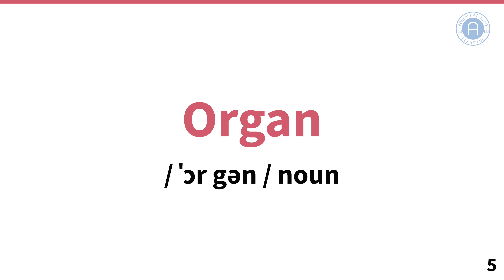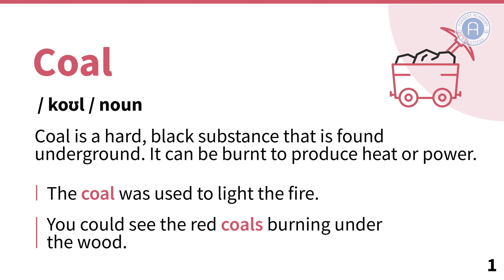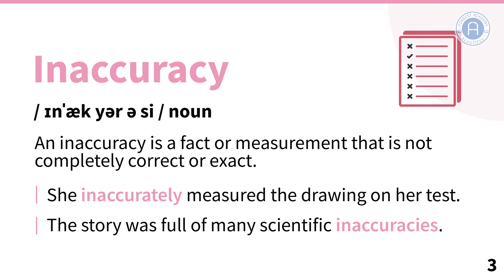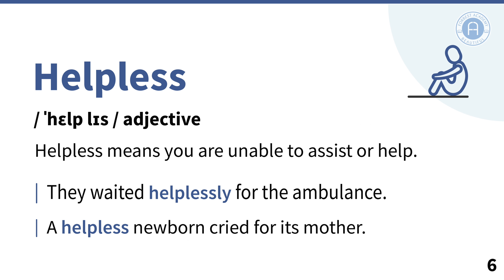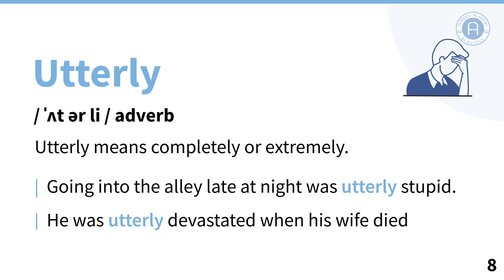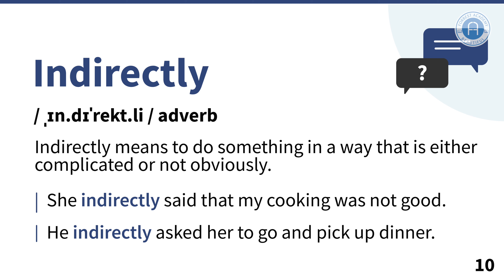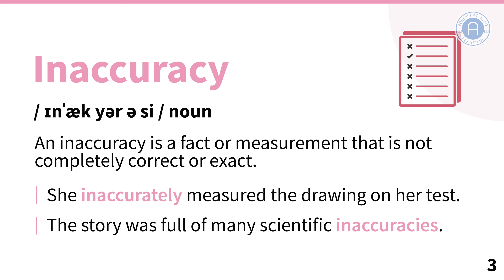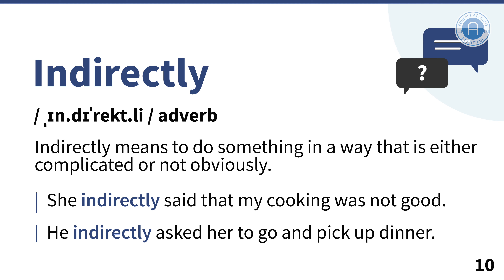The Mark on the Wall CEFR C1 Part 2: Vocabulary, Meaning & Usage | 墙上的斑点 CEFR C1 Part 2: 词汇、意义和用法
Coal: 煤炭
Straw: 稻草
Inaccuracy: 不准确
Humanity: 人性
Organ: 器官
Helpless: 无助的
Speechless: 无言以对的
Utterly: 完全地
Obstacle: 障碍物
Indirectly: 间接地